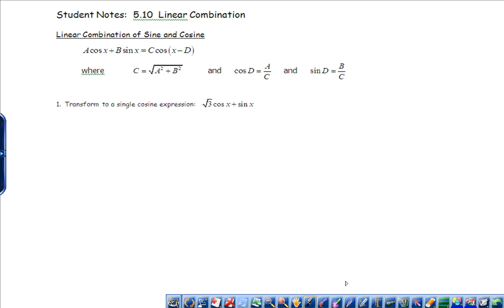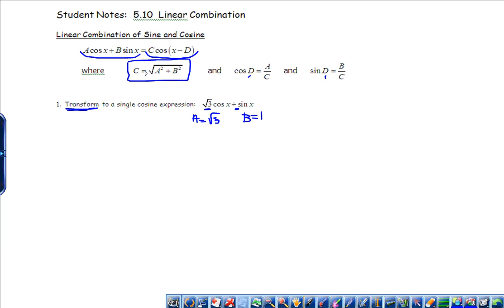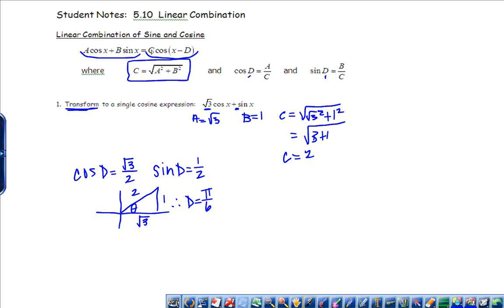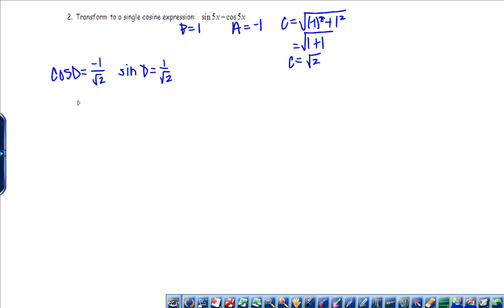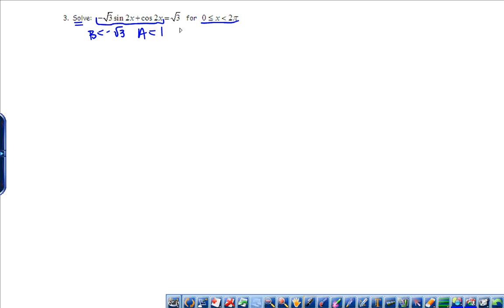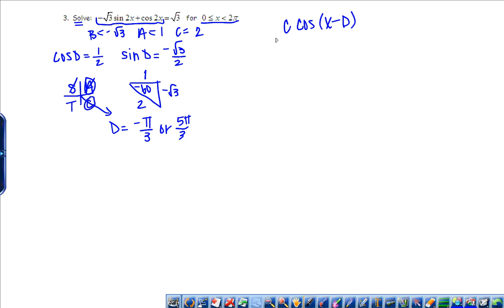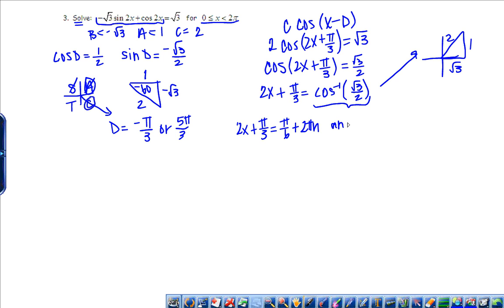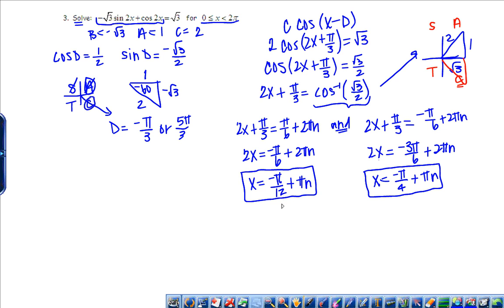5 10 linear combination